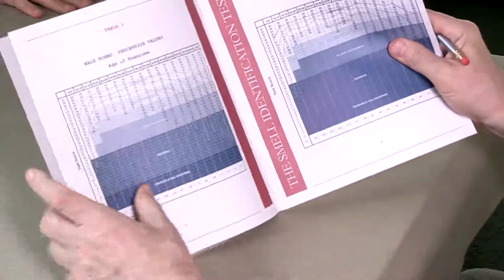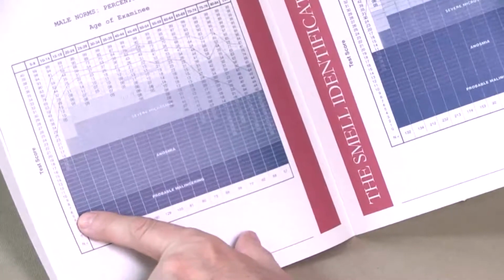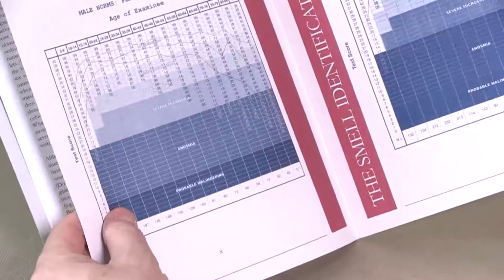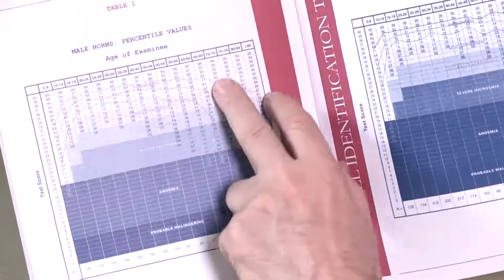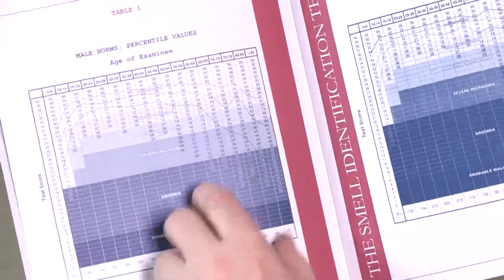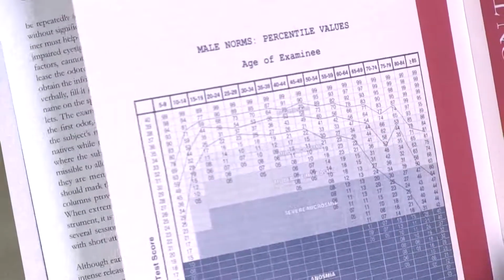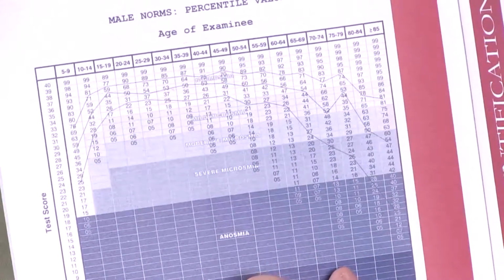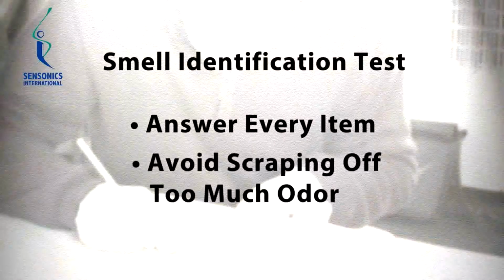Sensonics International 40 Item Smell Identification Test Instructional Video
Instructional video about how to administer and take the Smell Identification Test